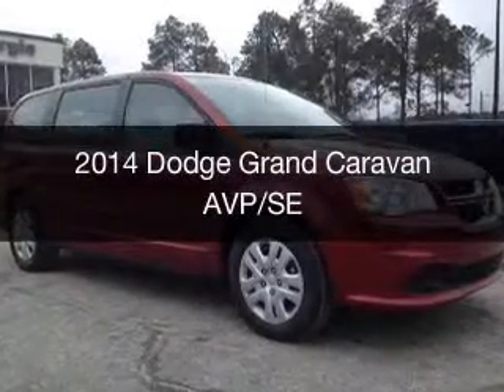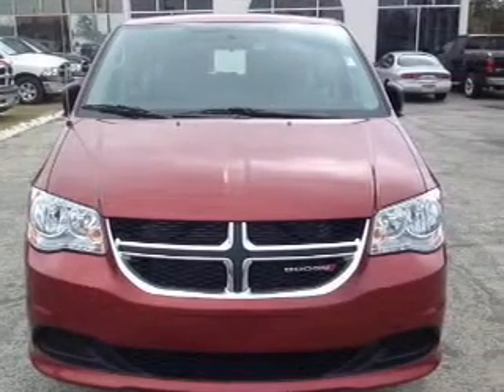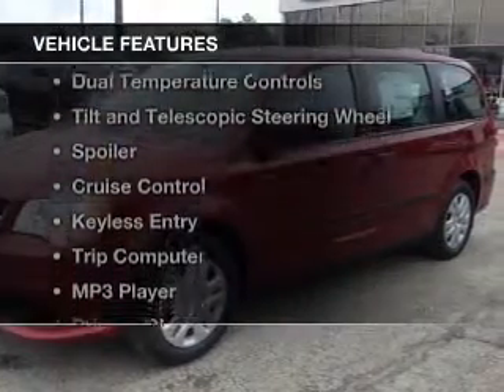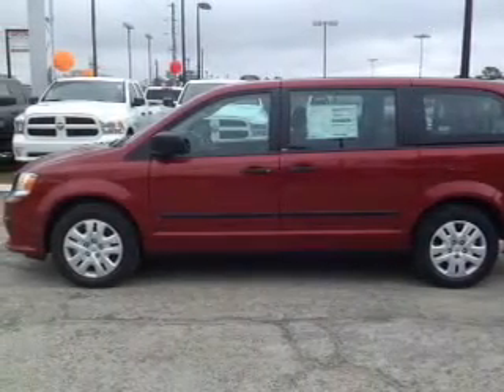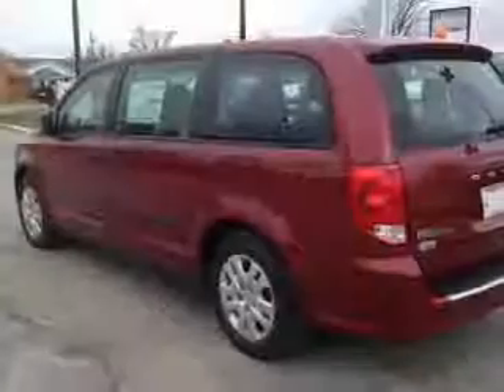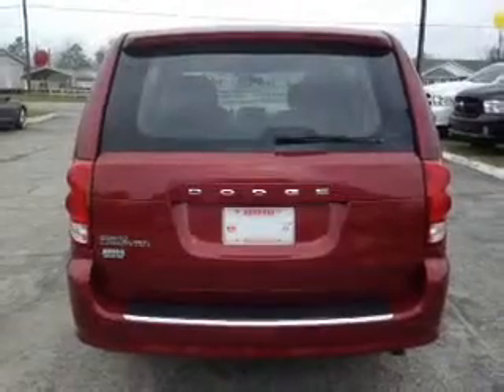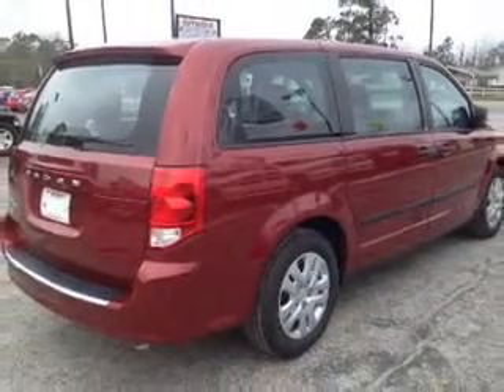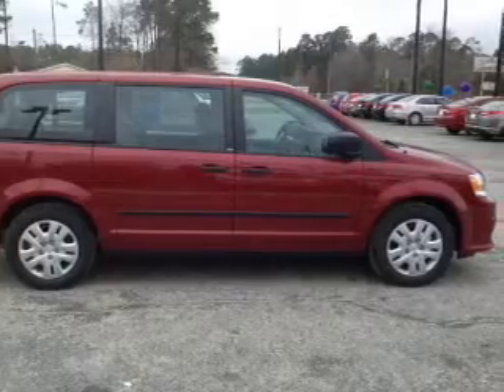2014 Dodge Grand Caravan - Statesboro GA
This vehicle represents similar vehicles available at Georgia Chrysler Dodge Jeep RAM.
Year: 2014
Make: Dodge
Model: Grand Caravan
Trim: AVP/SE
Engine: 3.6 liter 6 cylinder 24 valve MPFI DOHC
Transmission: Automatic
Color: Deep Cherry Red Crystal Pearlcoat
Mileage: 0
Address:
12114 Hwy 301